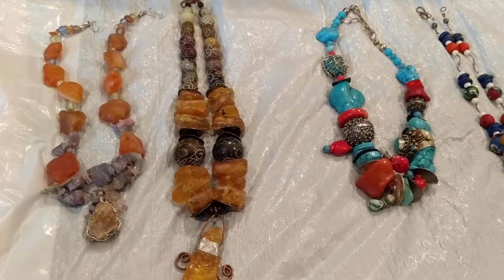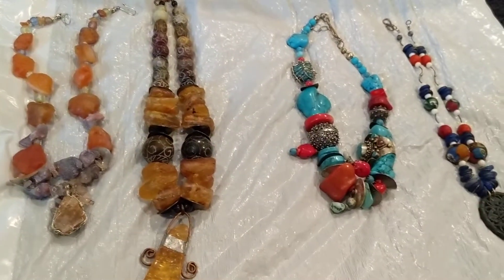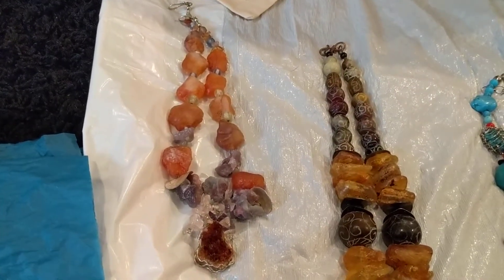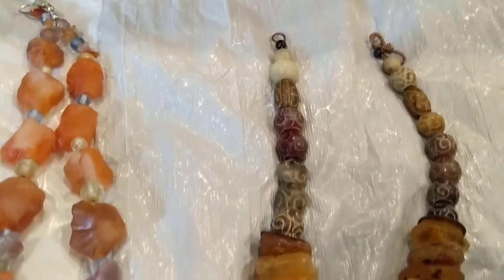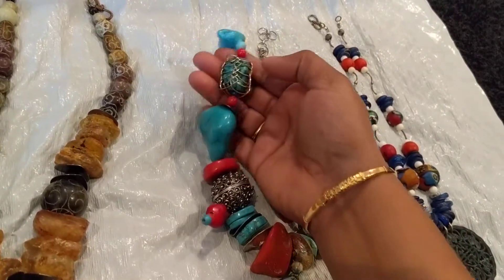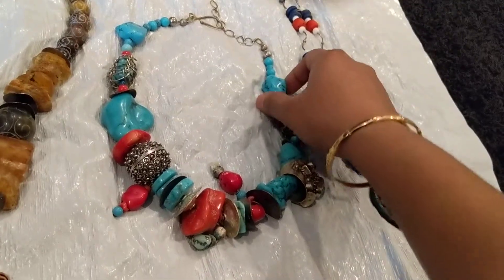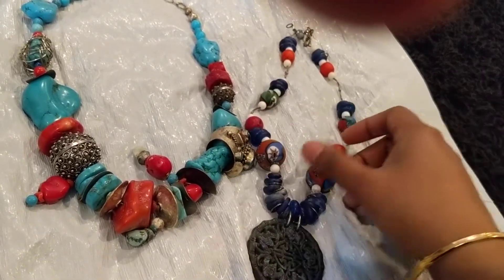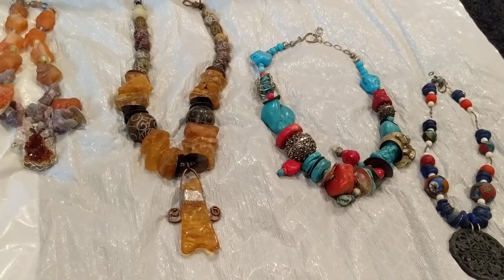Bohemian Necklace | Tribal Silver Pendant Necklace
In Things Beautiful today we are going to see some precious collections of Tribal beaded Jewelry with silver pendants. It so happened all these necklaces are from the below etsy shop so I decided to make a video on these.